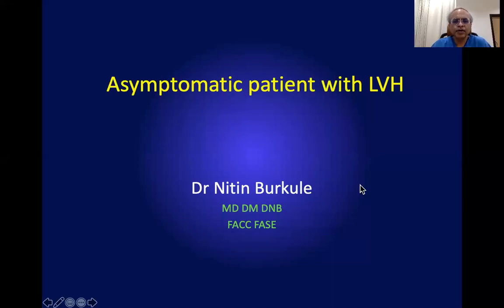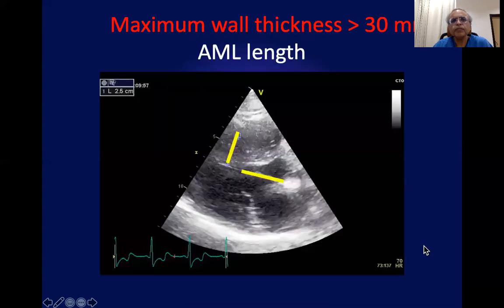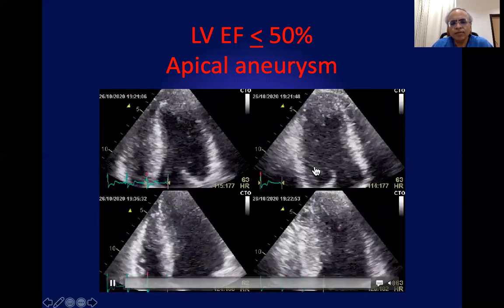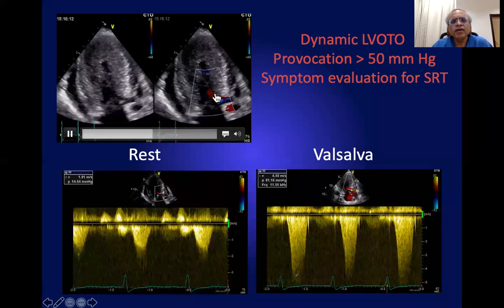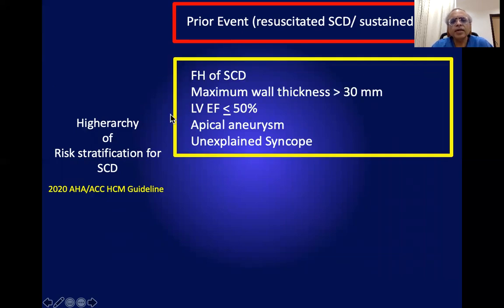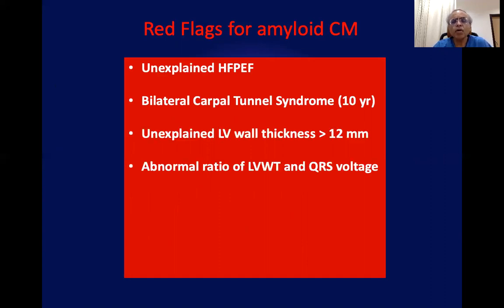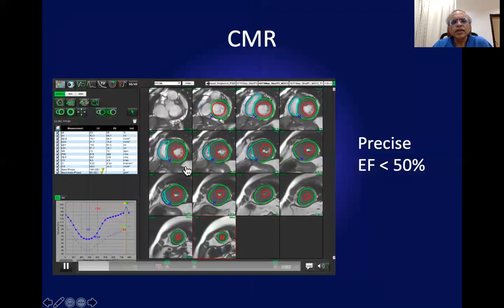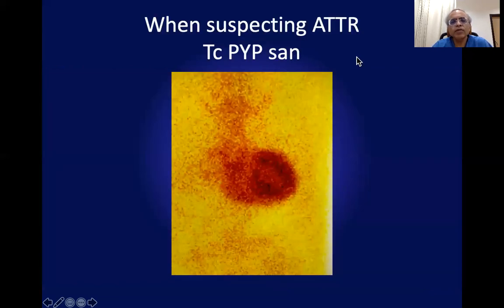Echo in LVH